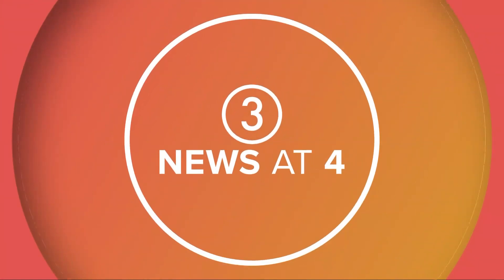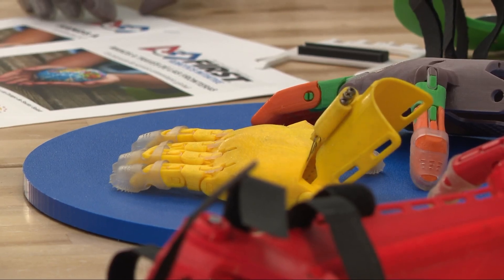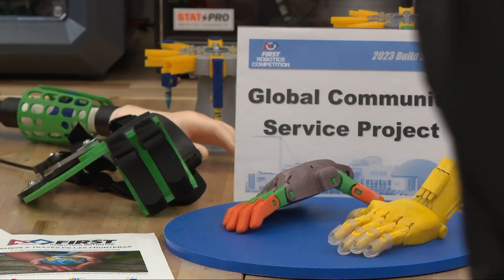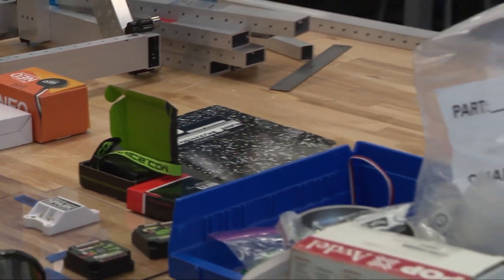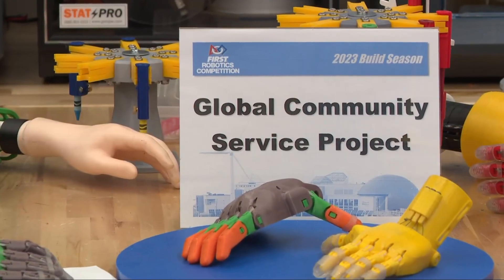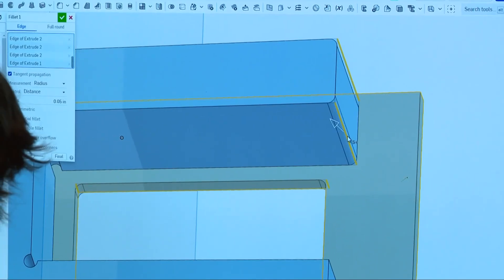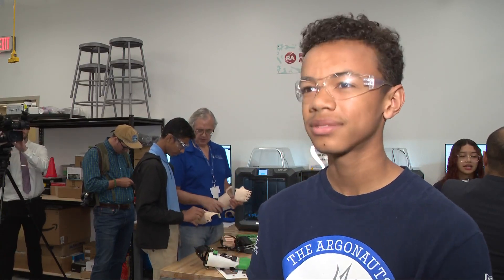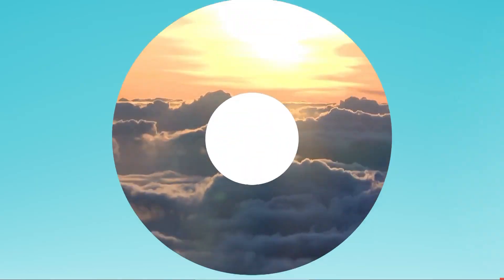Northeast Ohio high school students make prosthetic limbs for kids in Ecuador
Making prosthetic limbs for kids!

Three students from the Great Lakes Science Robotics Initiative created a project making hands for kids in need.

Kids in Ecuador will benefit from these amazing students.